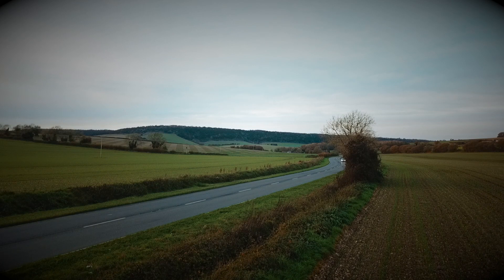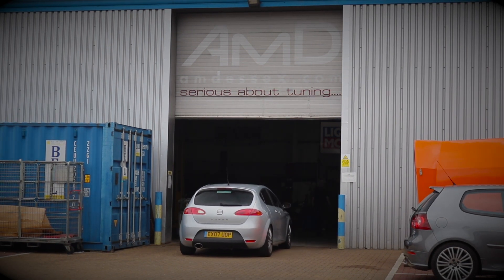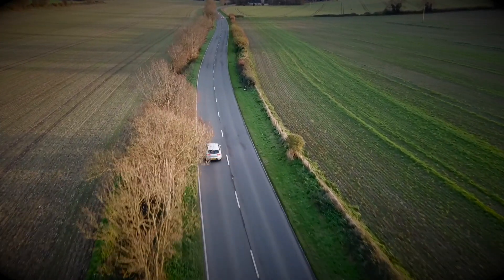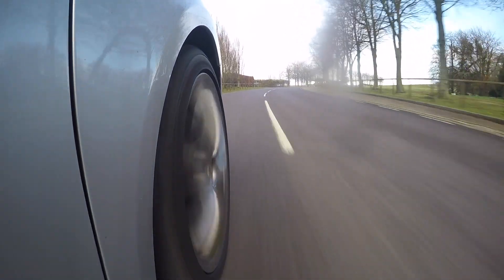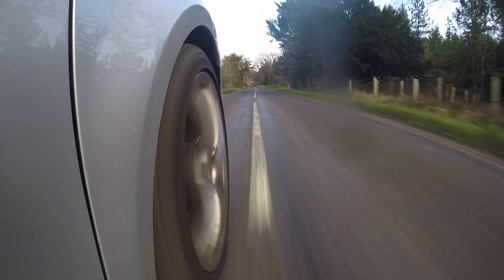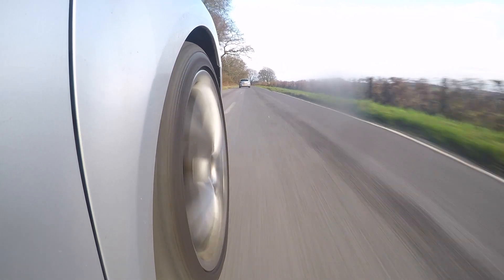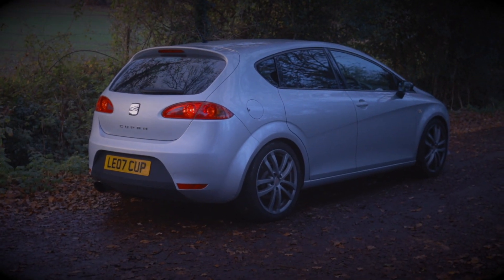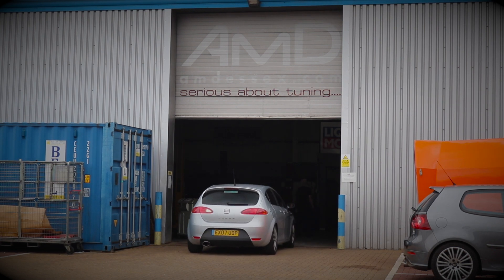First Drive (FINALLY!) In My Stage 1 SEAT Leon Cupra Mk2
Yes, it's finally here. The first drive video since I got 'Leo', SEAT Leon Cupra Mk2 remapped at AmD Tuning in Essex. In this video I'll be going through my experiences since I've had the car remapped and also talking through what I think of the Cobra non-res catback exhaust.